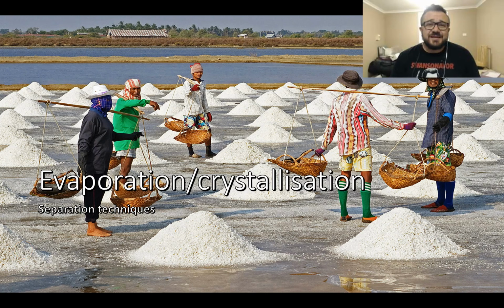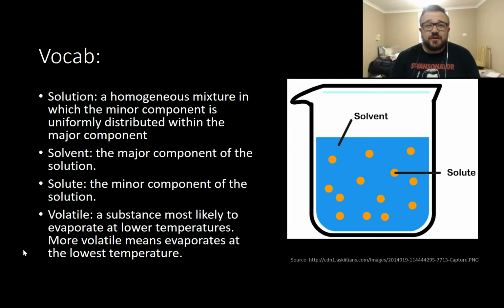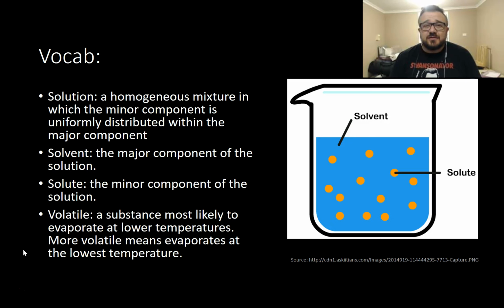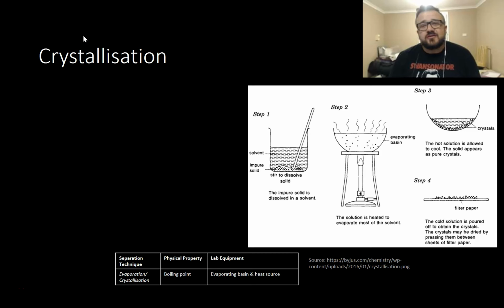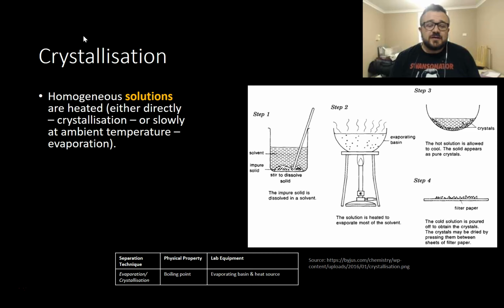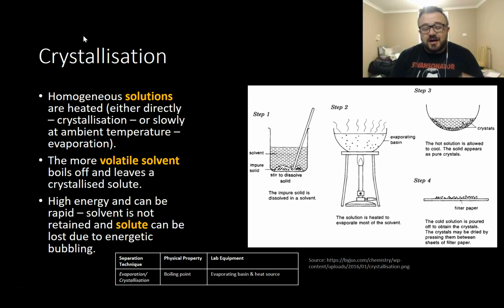Separation of Mixtures: Evaporation/Crystallisation